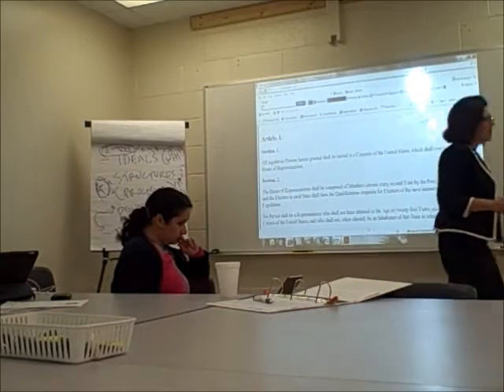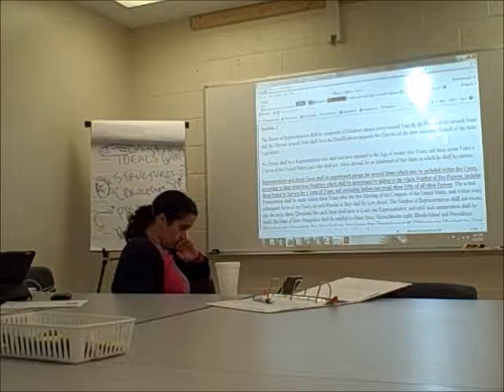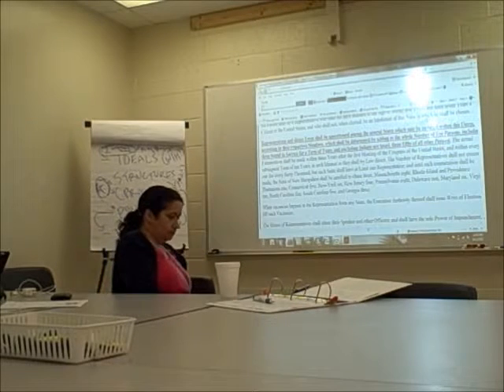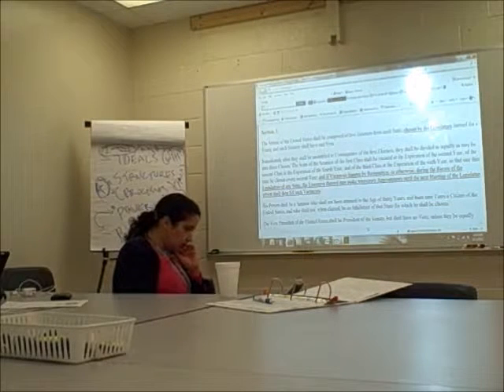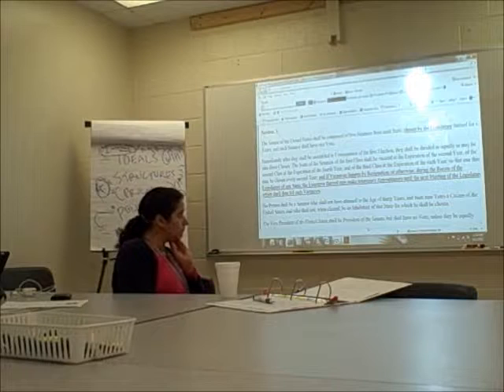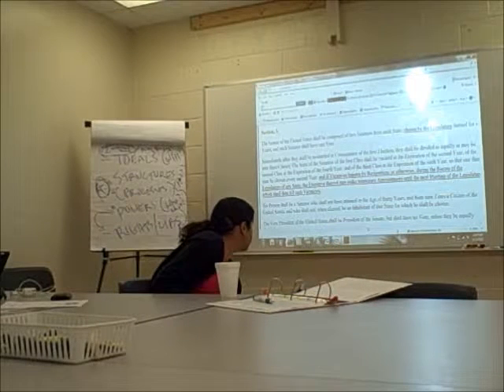1 D constitutionb